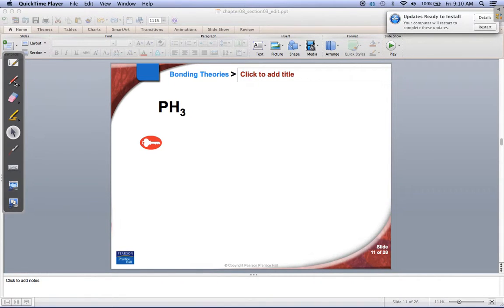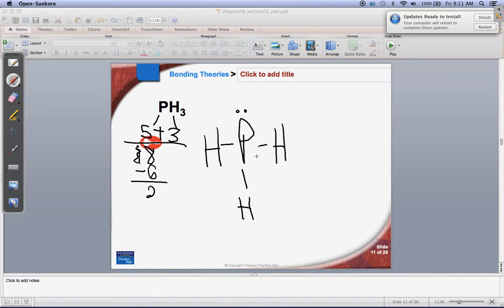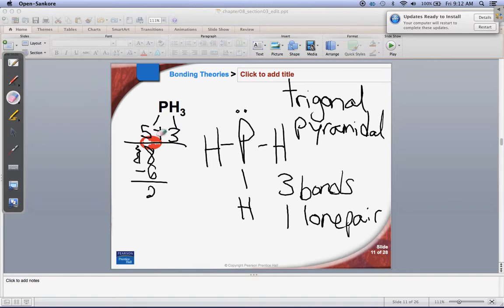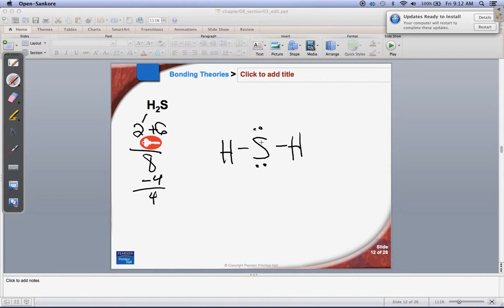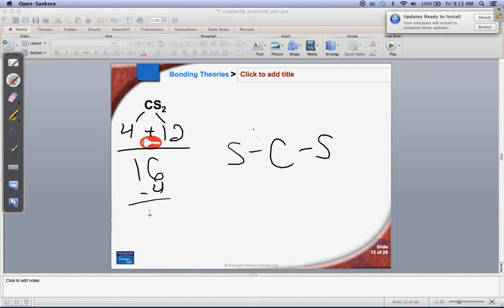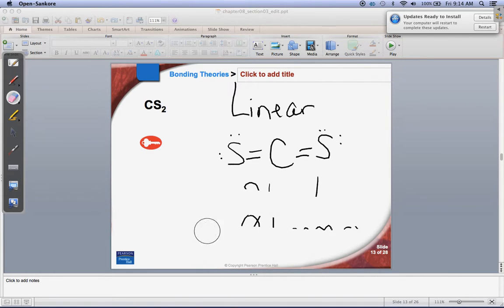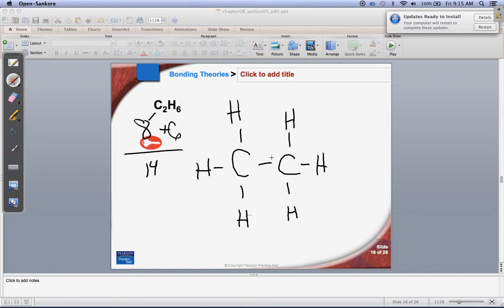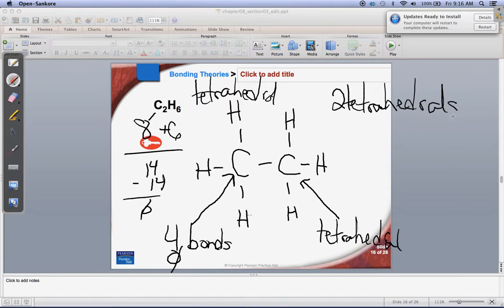8 3 video notes Part 2